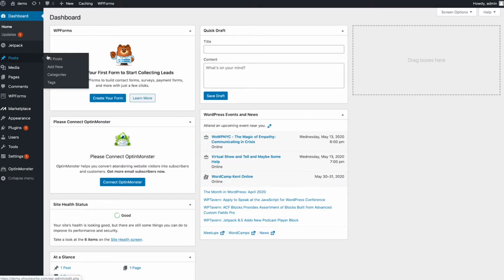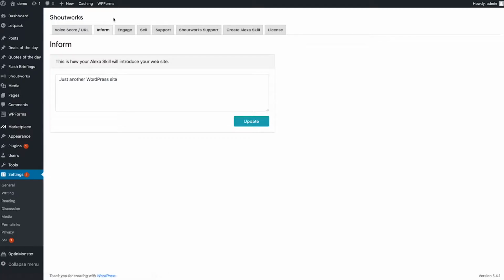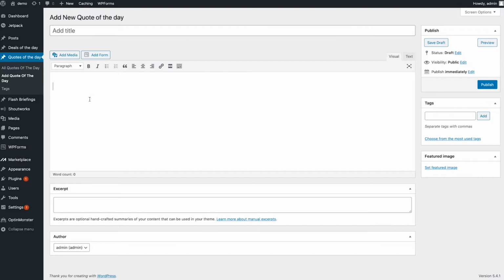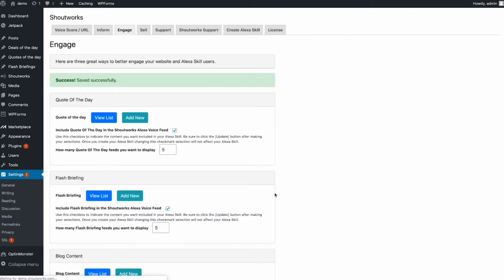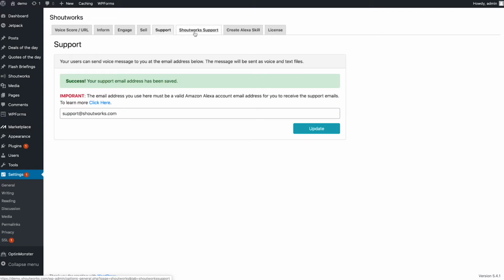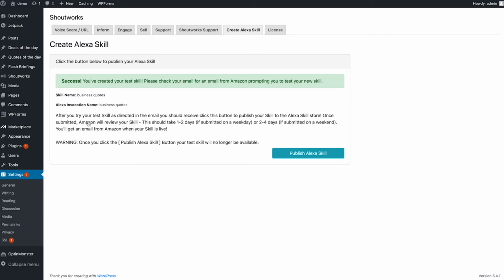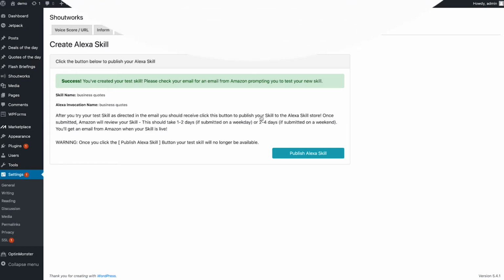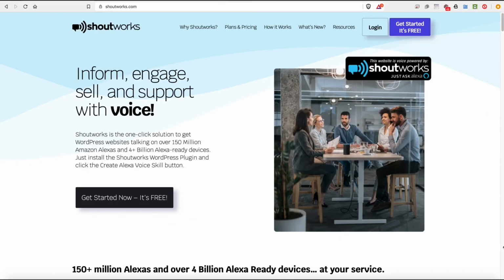Step-by-Step: How to Create Your First Alexa Skill with Shoutworks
Here's an in-depth walkthrough for those of you getting to know the platform for the first time.